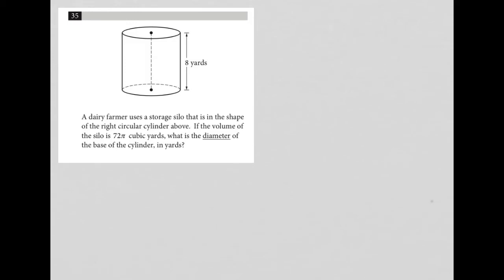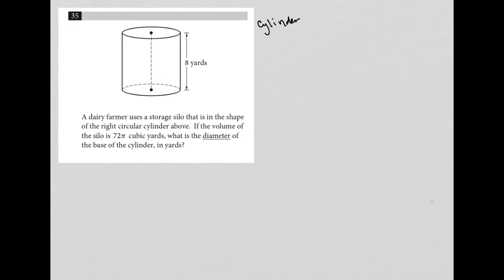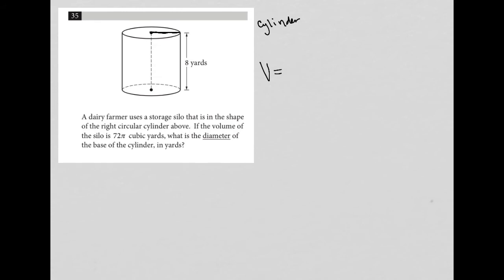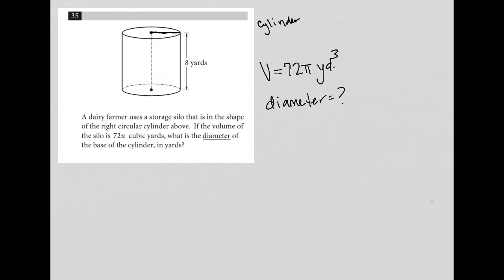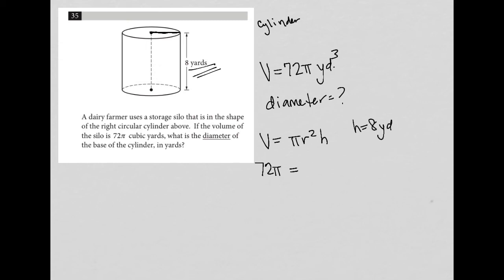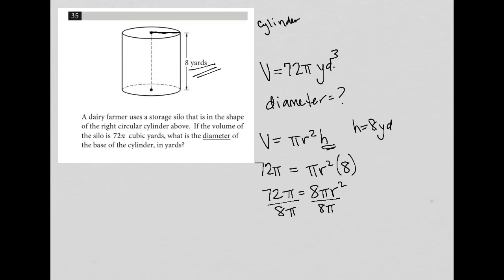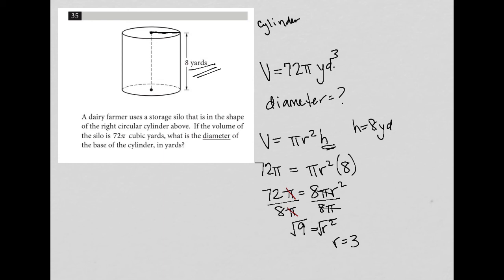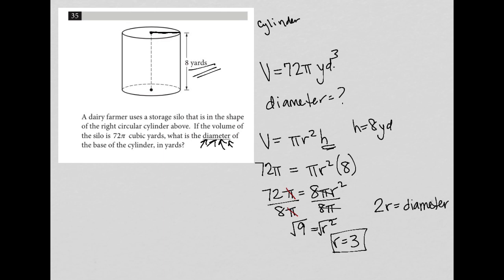A dairy farmer uses a storage silo that is in the shape of the right circular cylinder above. If...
Official College Board SAT test 1, section 4, question 35:

A dairy farmer uses a storage silo that is in the shape of the right circular cylinder above.  If the volume of the silo is 72pi cubic yards, what is the diameter of the base of the cylinder, in yards?